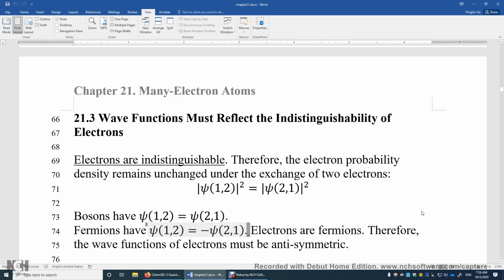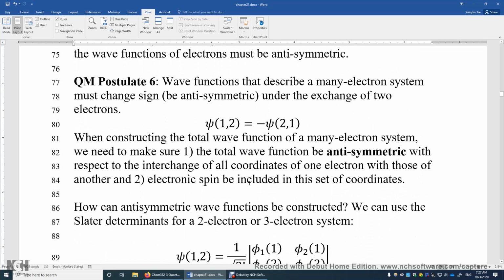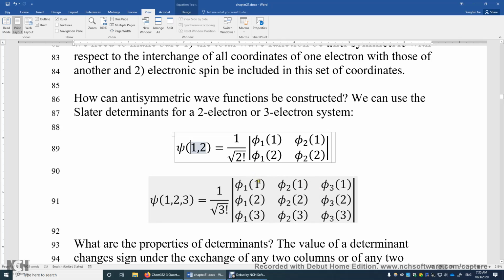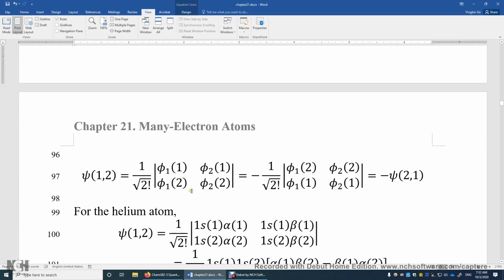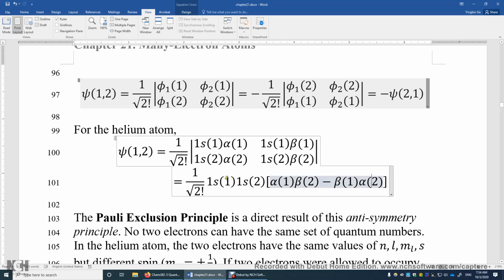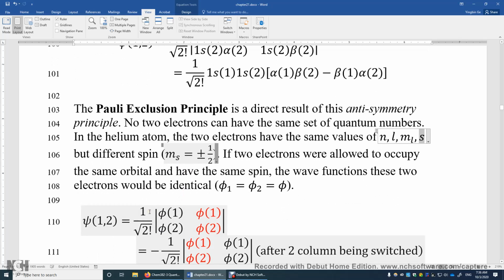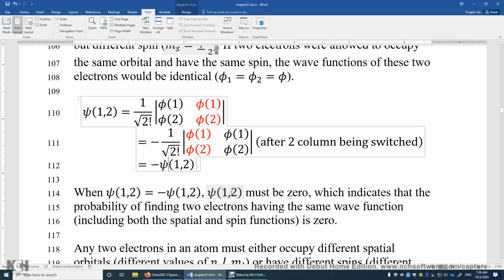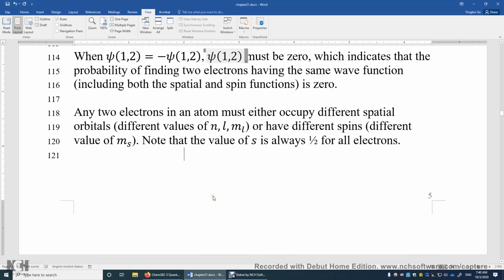21 3 Wavefunctions of Electrons Are Antisymmetric